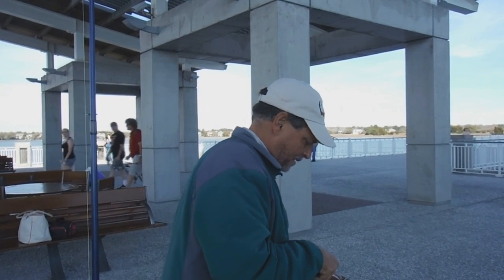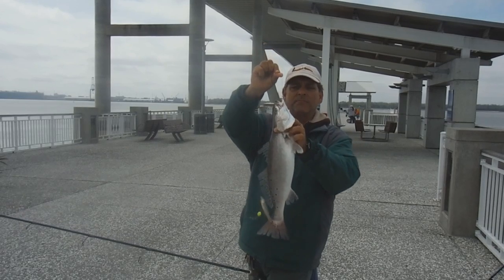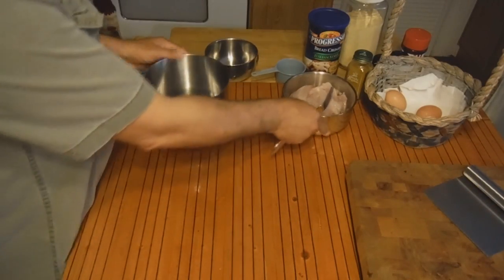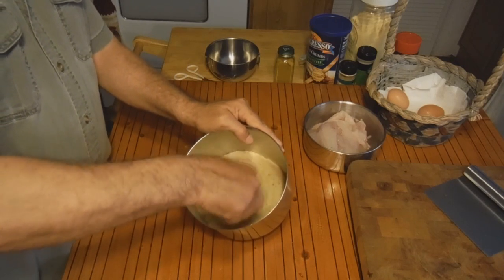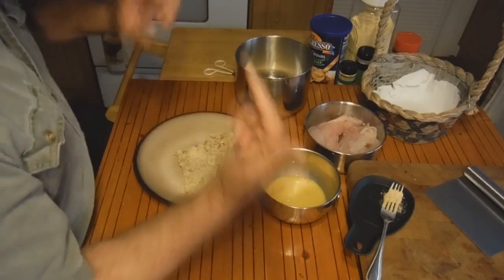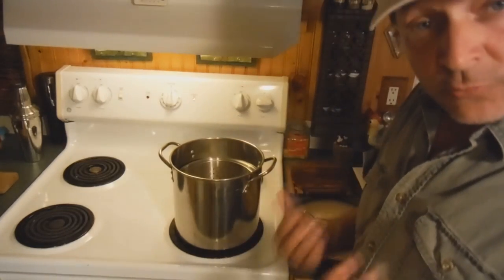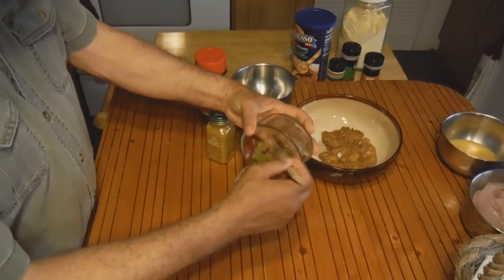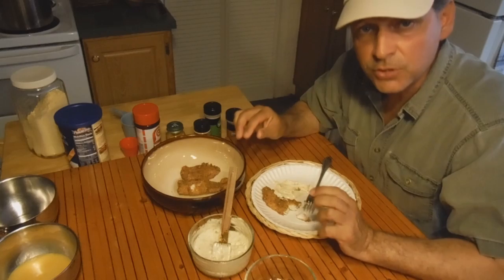Jiggin' Jerry, Catching and Cooking Trout and Flounder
Catching Sea Trout and Flounder at the Mount Pleasant Pier and
showing how he cleans and cooks the fish including disclosing his recipe for frying homemade fish sticks and tartar sauce.  Enjoy!